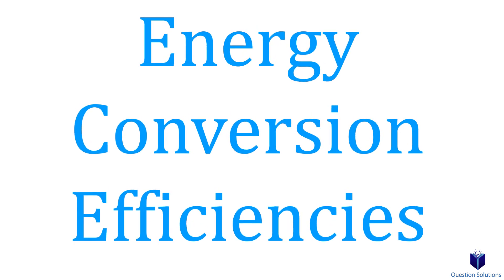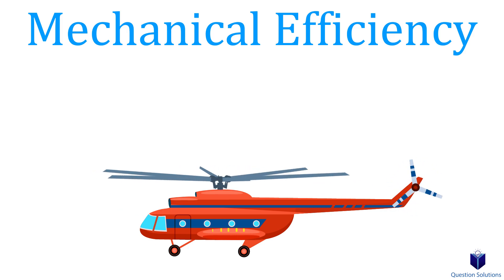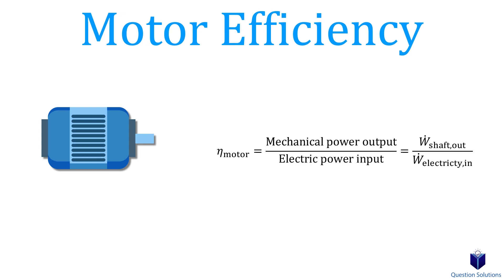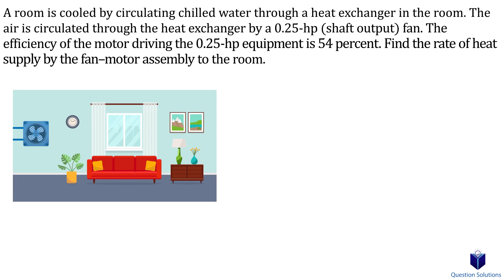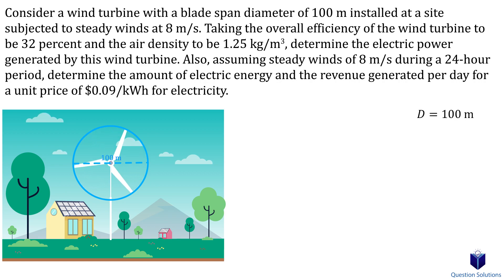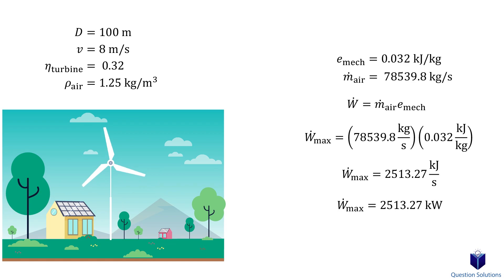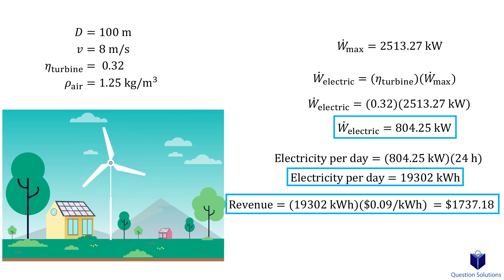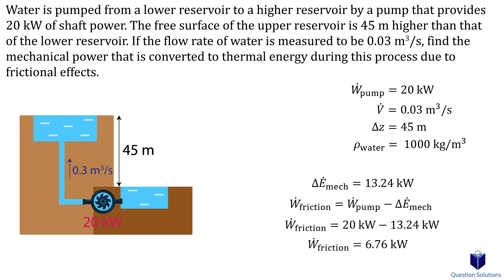Energy Conversion Efficiencies | Thermodynamics | (Solved examples)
Learn about mechanical efficiency, motor efficiency, generator efficiency, and many other types. We solve some questions at the end that involve mass flow, efficiency, and more, all step by step.

Intro (00:00)
Combustion Efficiency (00:49)
Mechanical Efficiency (01:23)
Pump Efficiency (01:56)
Turbine Efficiency (02:30)
Motor Efficiency (03:01)
Generator Efficiency (03:52)
Combined Efficiency (04:12)
A room is cooled by circulating chilled water through a heat exchanger (05:00)
Large wind turbines with blade span diameters of over (06:25)
Water is pumped from a lower reservoir to a higher reservoir (09:33)